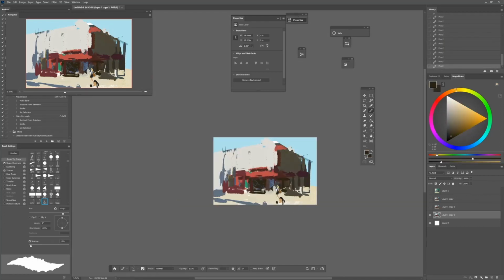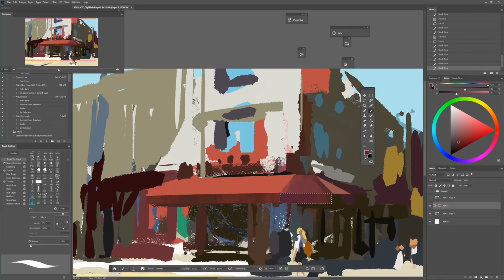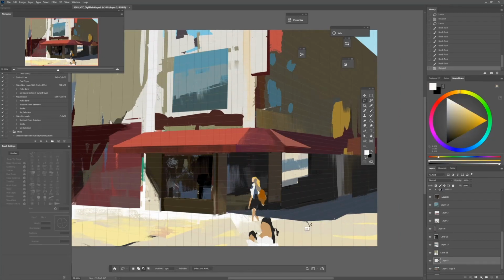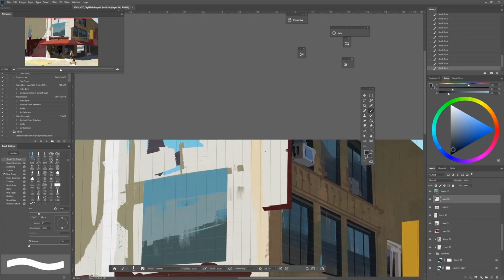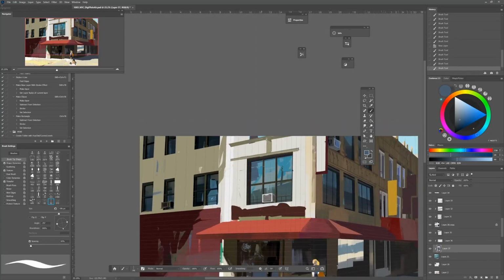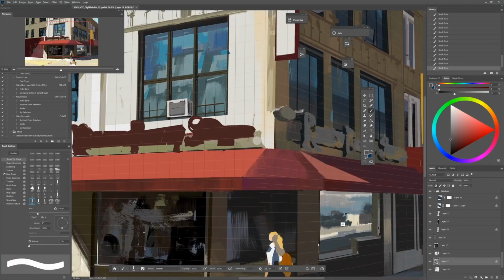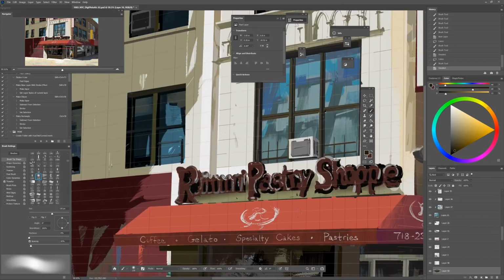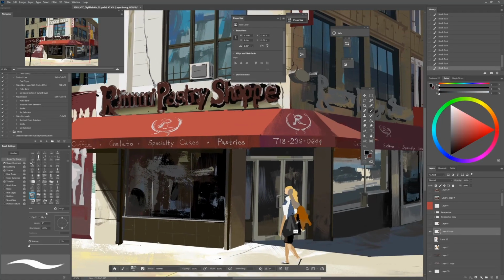Digi - Plein Air Session w/ Esther Wu (Session 01)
Join Esther Wu on a digital plein air session in NYC.

We are a group of professional artists working in the animation, gaming, and illustration industries, and look forward to sharing our knowledge and experiences with you.